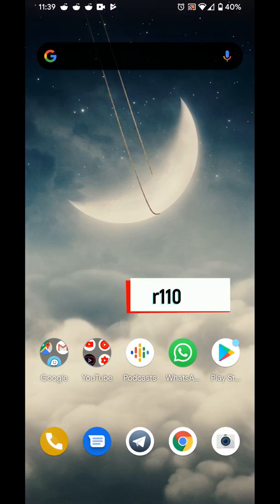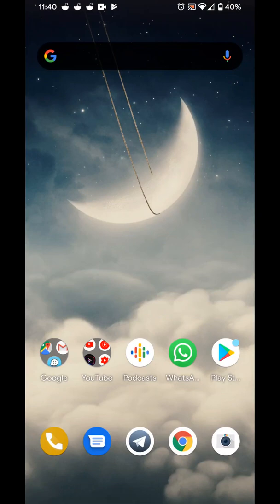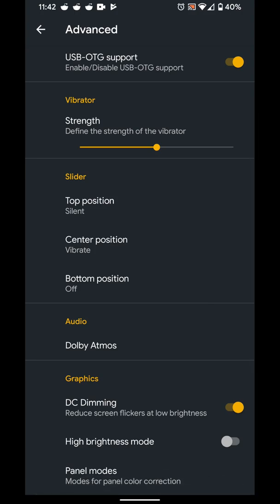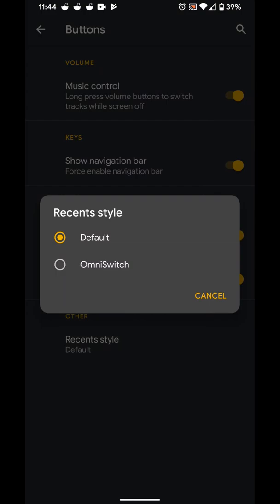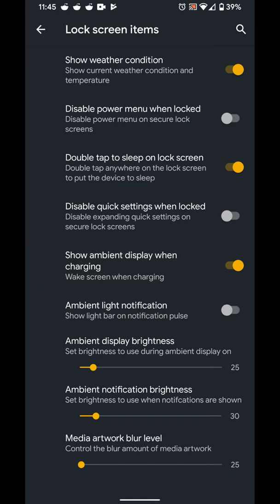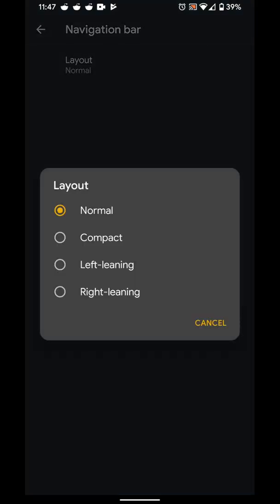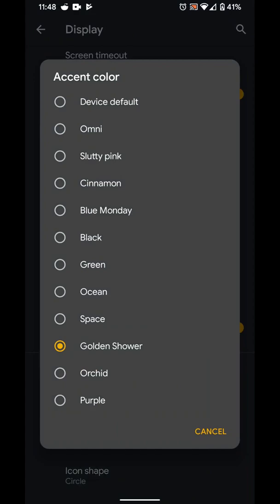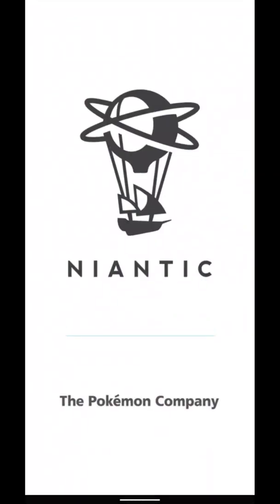Omni 10 [One Plus 7 Pro] Stable